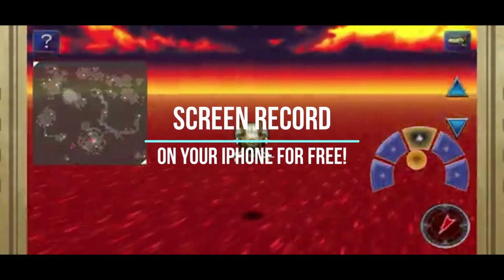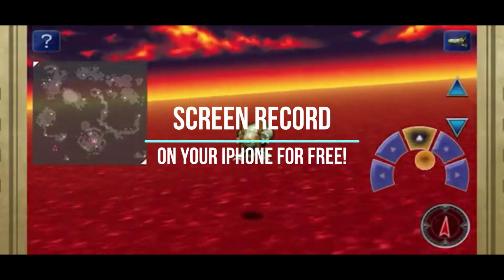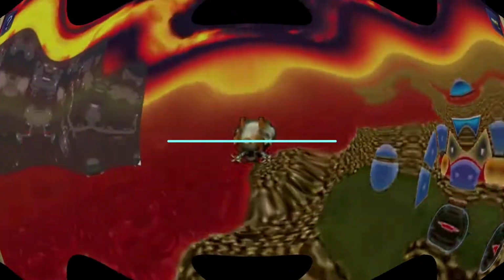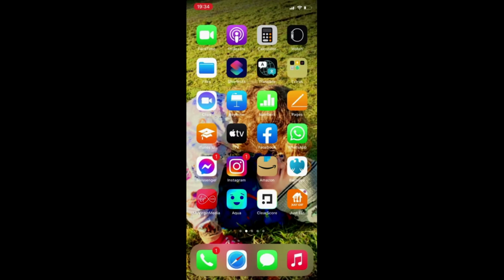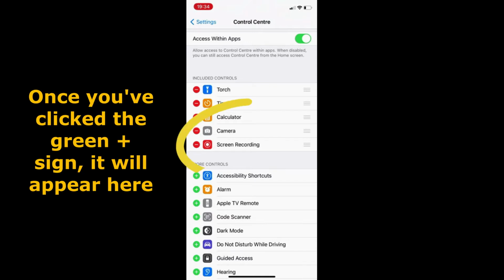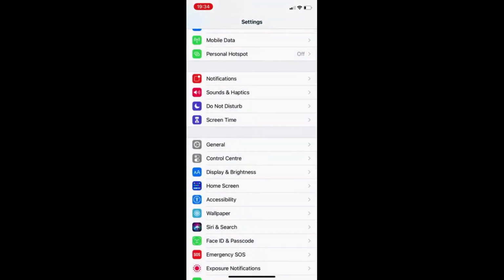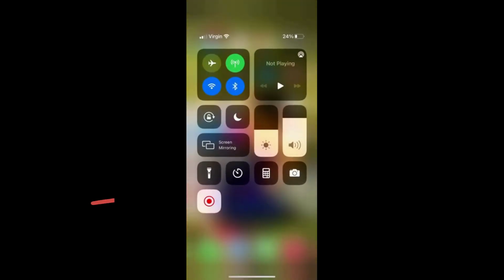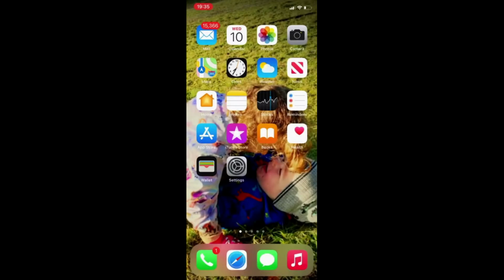SCREEN RECORD FROM IPHONE FOR FREE!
Did you know you could screen record from your iphone for absolutely free?

Today i'm going to show you how to do it.

This comes in handy for recording game footage which benefits me but there are several other reasons you might want to try this.

This links directly into my next video which you can click on at the end of the video!

You can catch me on other platforms below!

PSN: Weareone_1306
Twitch (Streaming regularly throughout the week in the evening) Twitch.tv./Weareone1306

Stay safe guys x